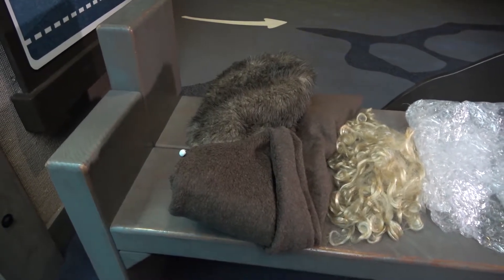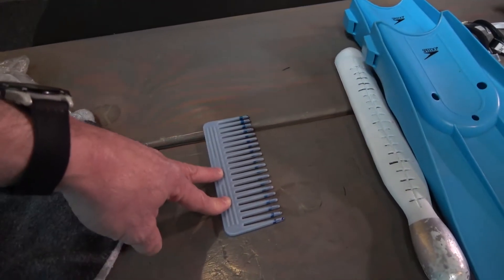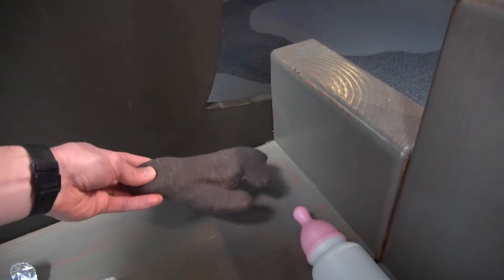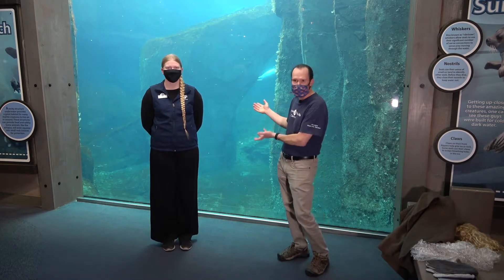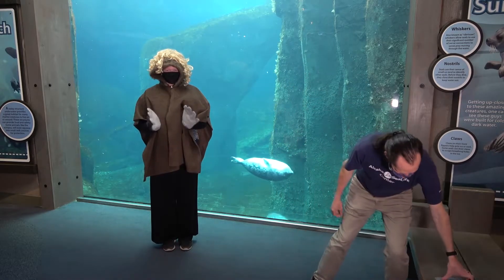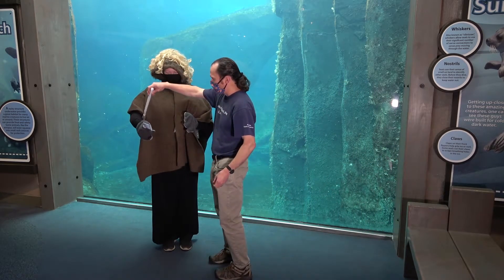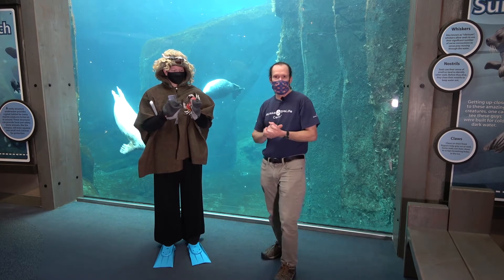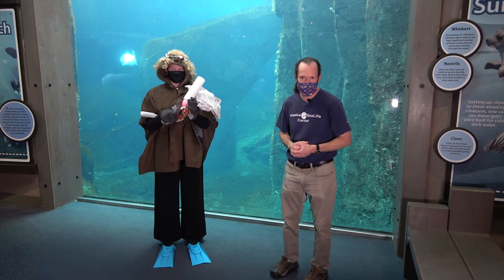Sea Otter Dress-Up Student Activity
Use this fun activity with your students!  Darin decorates our "student volunteer" (a.k.a. education intern) with a sea otter costume to represent the important adaptations these amazing animals have to survive in the ocean.